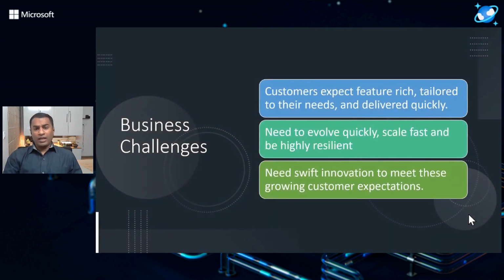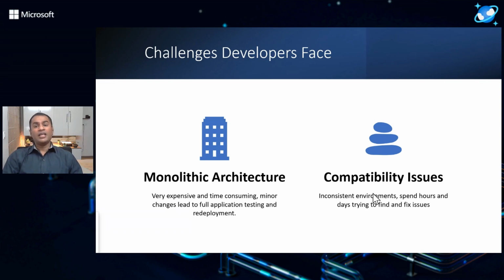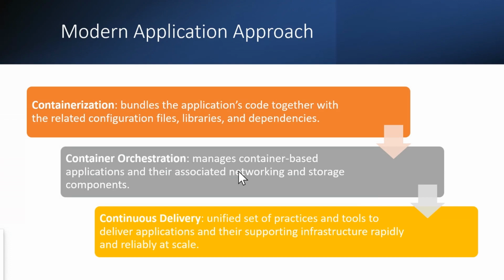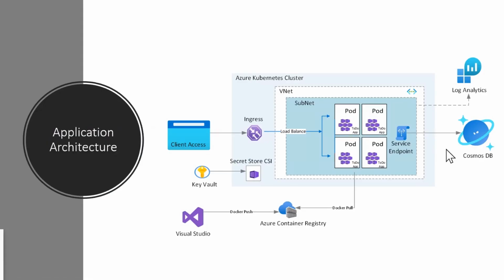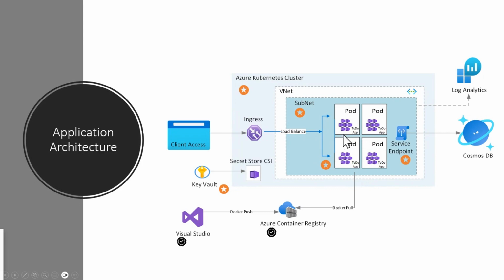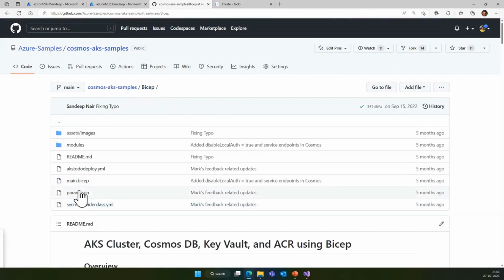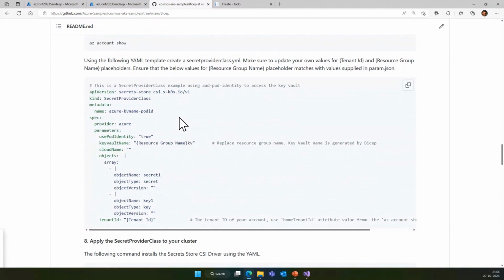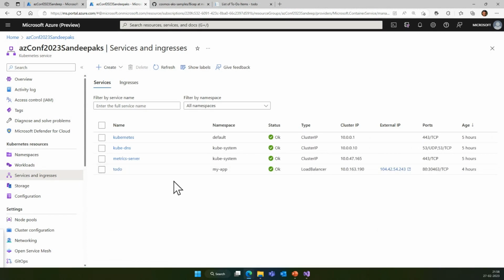Build and deploy containerized apps with Azure Kubernetes Service & Azure Cosmos DB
Deploying modern applications in an Azure environment requires developers learn and understand a large number of services.  This session will help developers using Azure Cosmos DB become familiar with the concepts and services required to support cloud native application development.